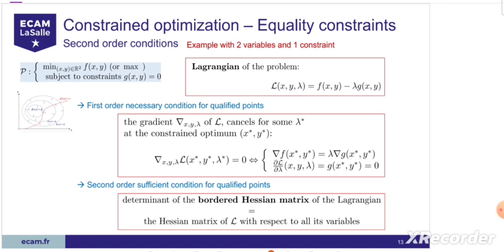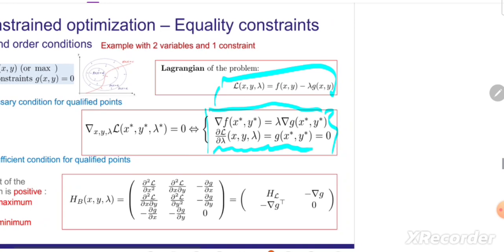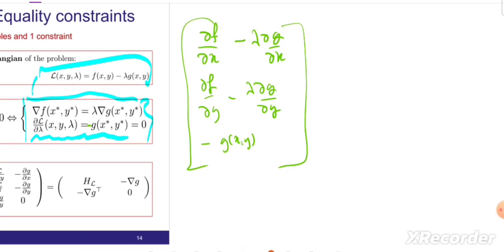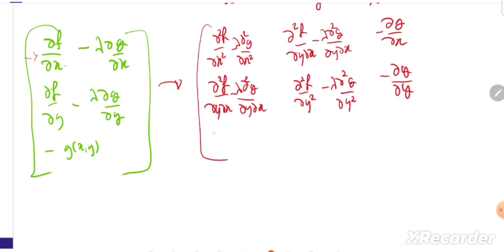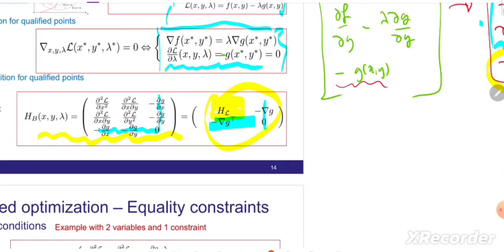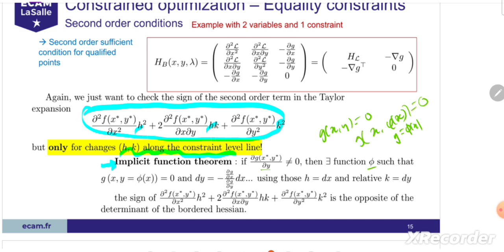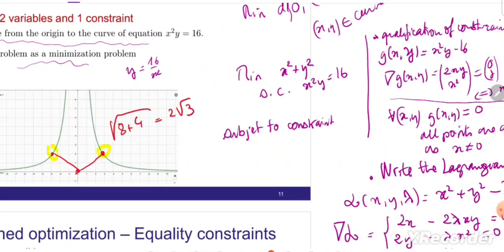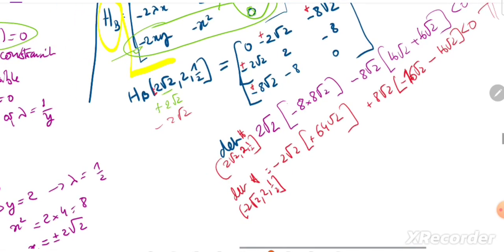4 2 5